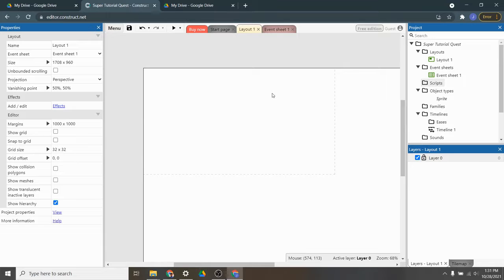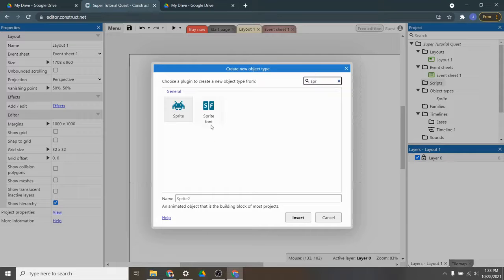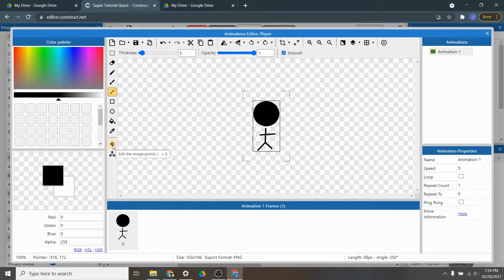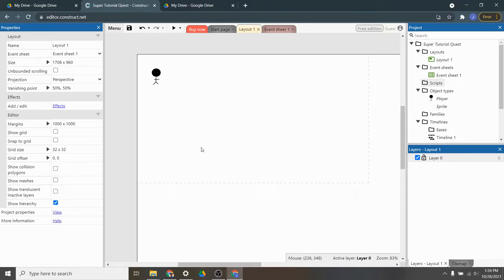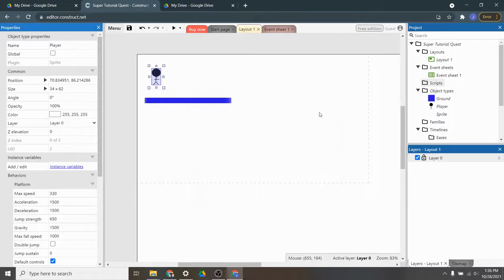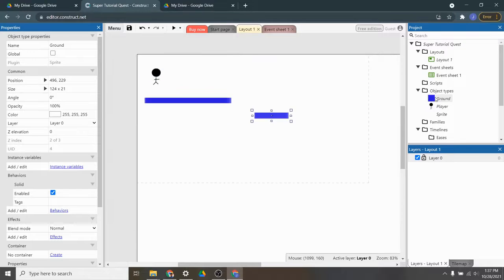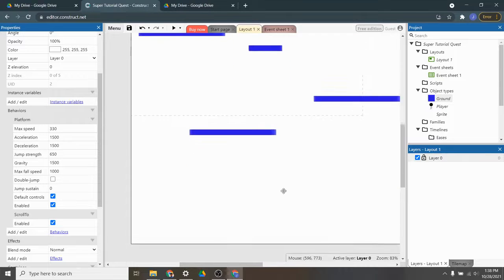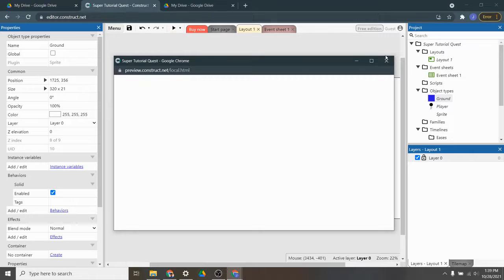Construct Platformer 02: Building a Basic Prototype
Build a 2D Platformer in Construct 3

In this video, we will:
1.) Create new sprites for our character and ground.
2.) Use the solid and platform behaviors to prototype our game
3.) Adjust the size of our layout to make a custom sized level
4.) Use the "Scroll to" behavior to control the camera movement